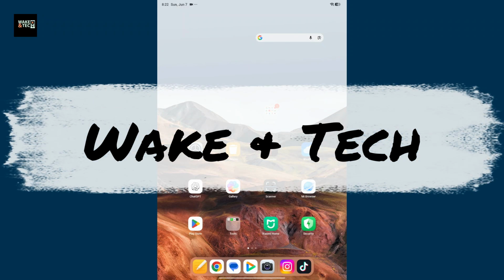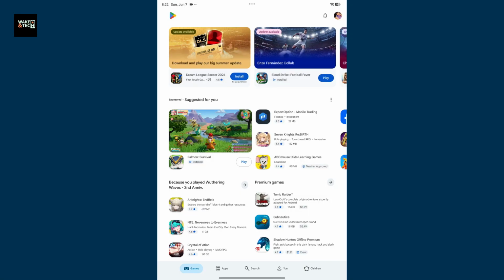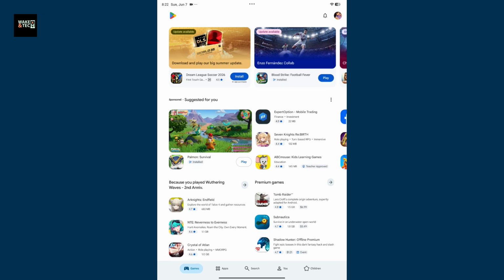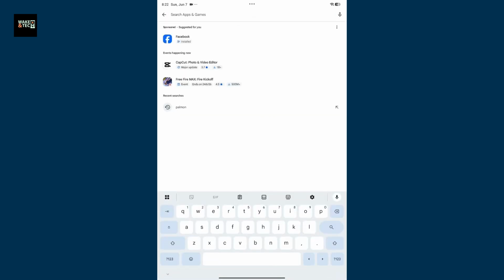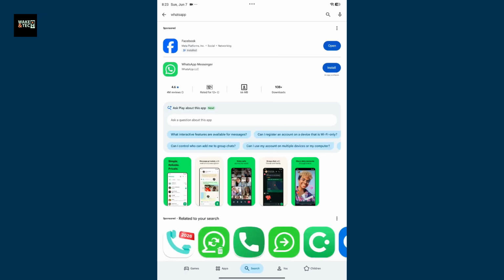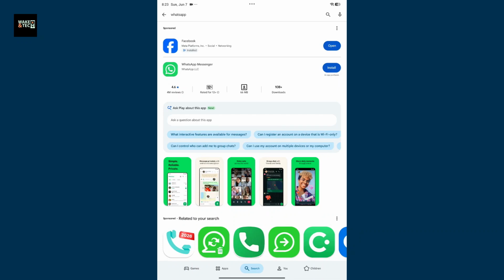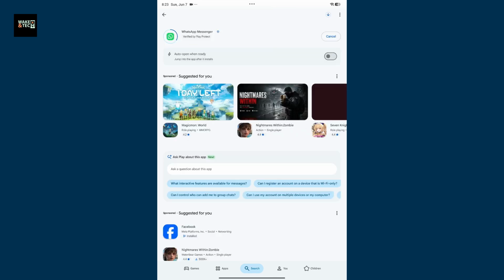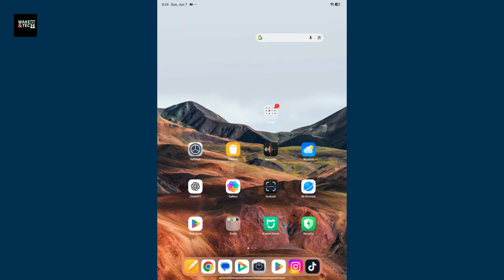How to Download Apps on Android Tablet (2026 Step-by-Step Guide)?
Struggling to figure out how to download apps on your Android tablet in 2026? Don’t worry — it’s actually super easy once you know where to look.

In this quick and beginner-friendly tutorial, I’ll walk you step-by-step through the process of finding, installing, and updating apps on any Android tablet. Whether you’re using a Samsung Galaxy Tab, Lenovo, Realme Pad, Xiaomi or any other Android device, the steps are almost the same.